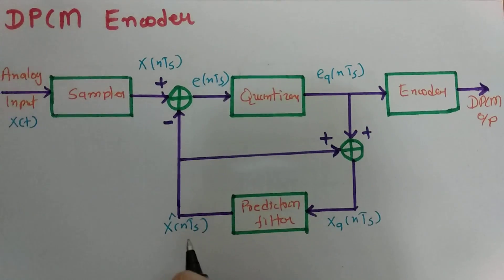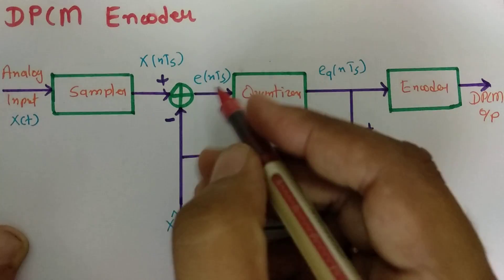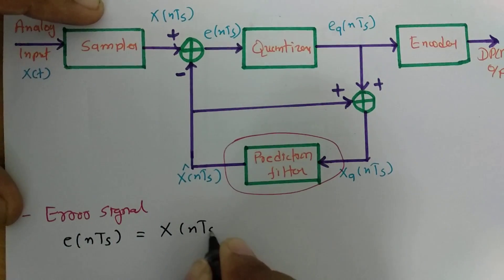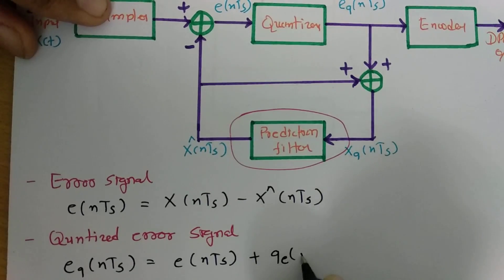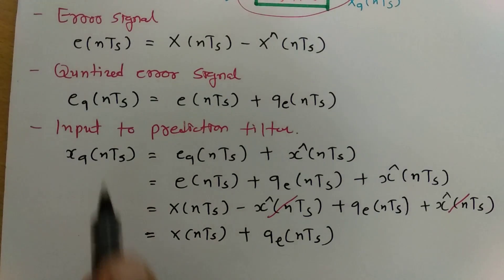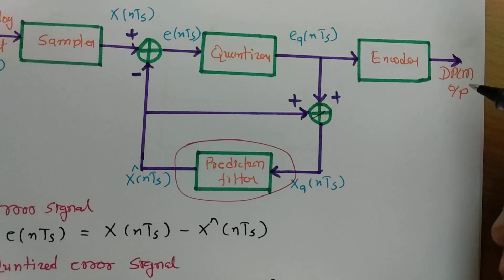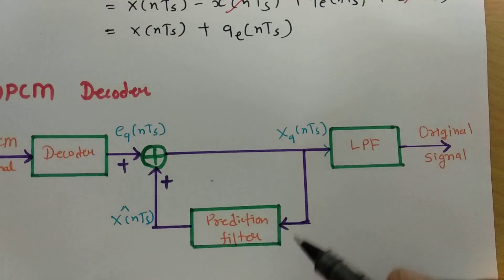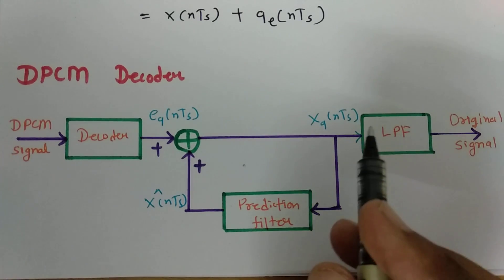DPCM Encoder & DPCM Decoder | DPCM Transmitter | DPCM Receiver | Differential Pulse Code Modulation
DPCM Encoder and DPCM Decoder or Differential Pulse Code Modulation Encoder & Decoder is explained by the following outlines:

1. DPCM
2. Differential Pulse Code Modulation
3. DPCM Encoder
4. DPCM Decoder
5. DPCM Transmitter
6. DPCM Receiver